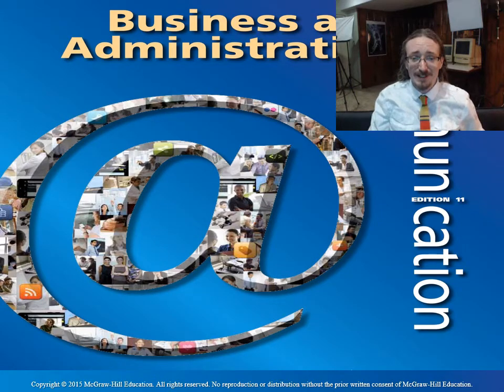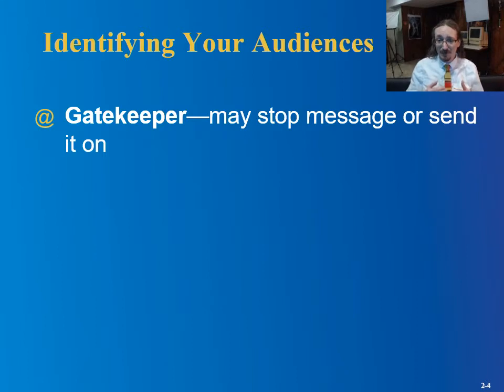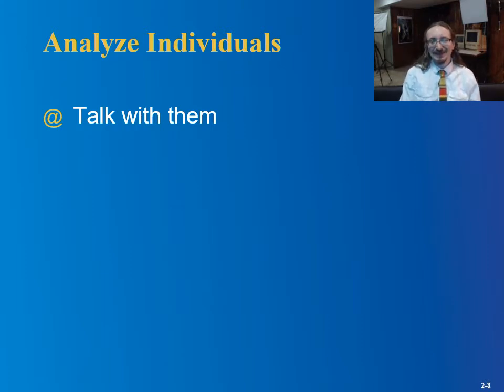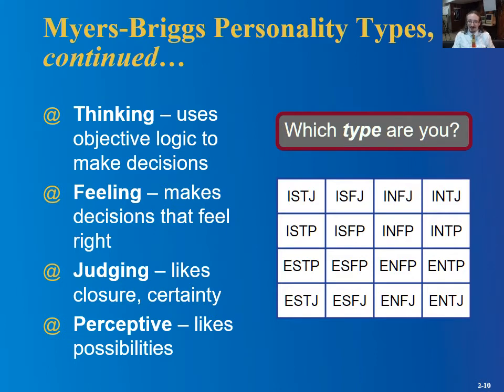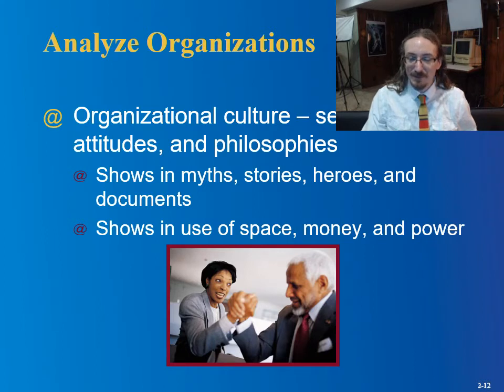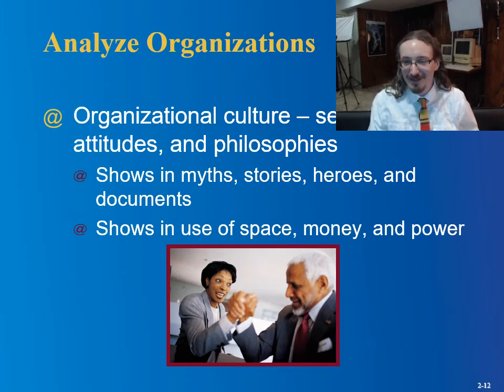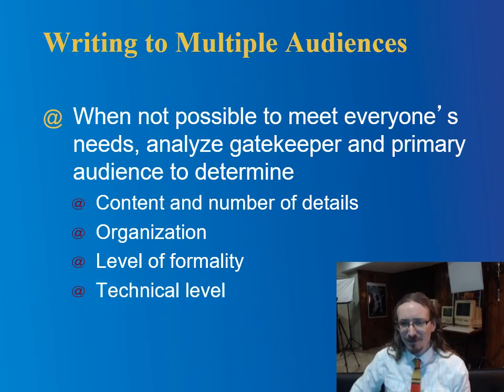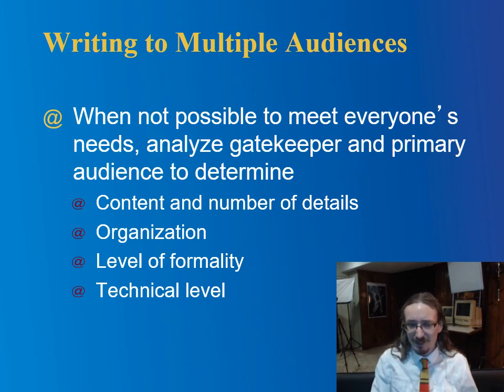Adapting Your Message to Your Audience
This video covers Chapter 2 of Business and Administrative Communication
Locker, 11th